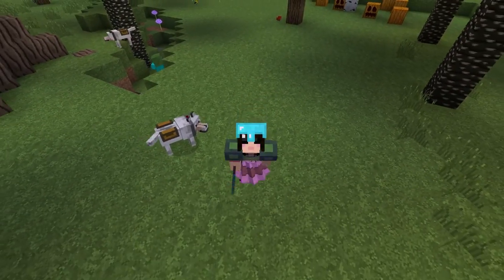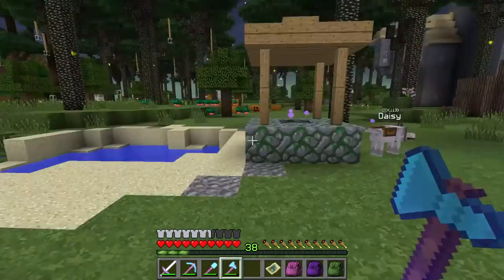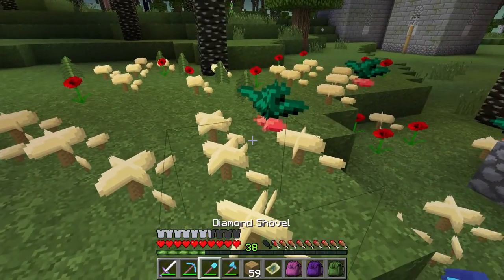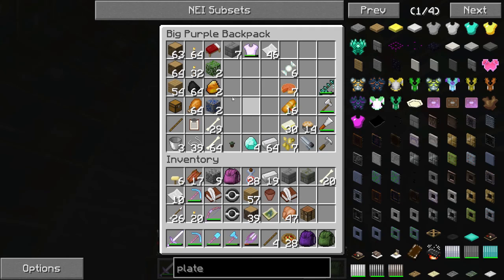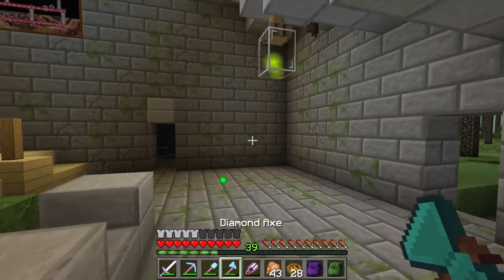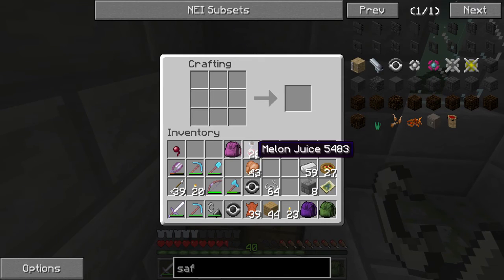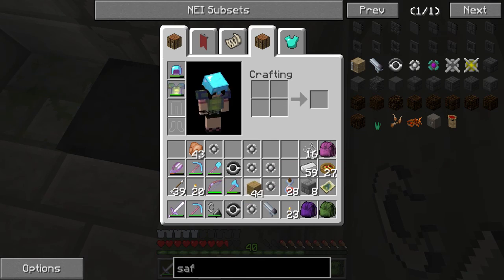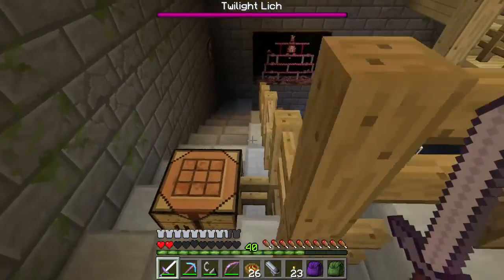Uncatchable Ep. 55 | Zoo Crafting | [Modded Minecraft]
Welcome to Zoo Crafting! Join me and the other Zoo Crafters on our adventures in this awesome world full of plants, animals and other creatures. Join us as we create, build, and learn.

Zoo Crafting is a modded white-listed server

🌹• Erose's Links •🌹

🐾 •  List of Zoo Crafters  • 🐾

Mods In Zoo Crafting:
- AgriCraft
- AppleMilkTea2
- Aquaculture
- Artifacts
- Backpack
- BiblioCraft
- BiblioWoods
- Biomes O' Plenty
- Biome Wand
- Buildcraft
- Butterfly Mania
- Carpenter's Blocks
- Chisel2
- ChocoCraft
- Copious Dogs
- Custom NPCs
- DaVincing
- Decocraft
- Description Tags
- Doggy Talents
- DrZharks MoCreatures
- Enchanting Plus
- Exotic Birds
- Fluidity Foodstuffs
- Fossils Archeology Revival
- Garden Stuff
- Rockhounding
- GraveStone
- Japanese Addon for AMT2
- JurassiCraft
- LittleBlocks
- Little Maid Mob
- MapleTree
- MalisisDoors
- MineChem
- MineFactory Reloaded
- MoChickens
- MrCrayfish Furniture Mod
- Multi-Page Chest
- Not Enough Items (NEI)
- Oceancraft
- OptiFine
- Paleocraft Cambrian
- Pam's HarvestCraft
- Plant MegaPack
- Primitive Mobs
- RailCraft
- Rancraft Penguins
- Redstone Paste
- Rei's Minimap
- Squicken
- Storage Drawers
- Tinkers Construct
- Treecapitator
- Twightlight Forest
- Wild Caves
- Zoo Crafting Discoveries Mod